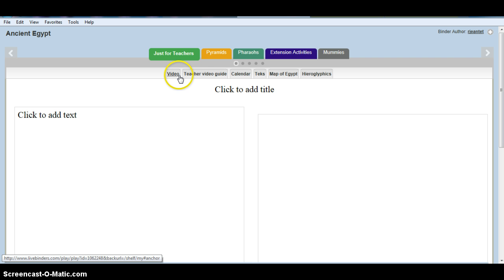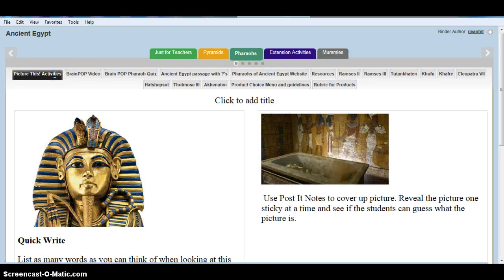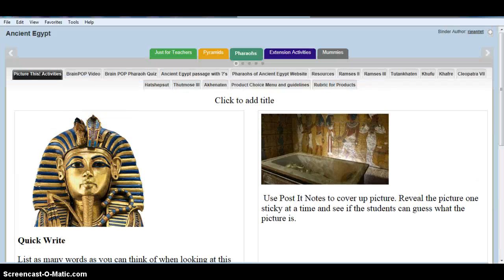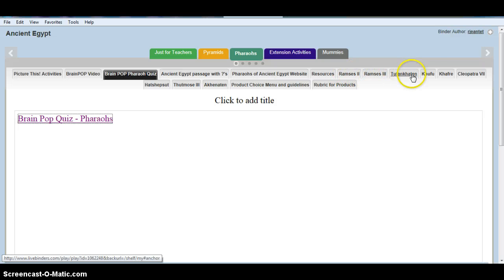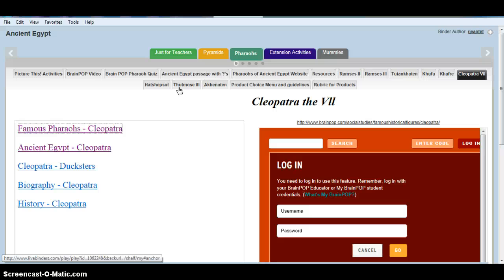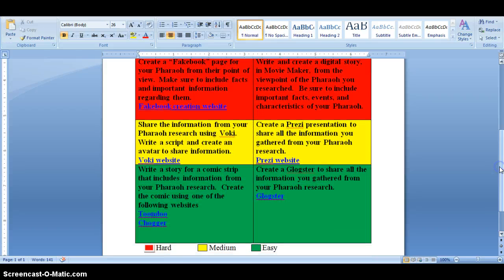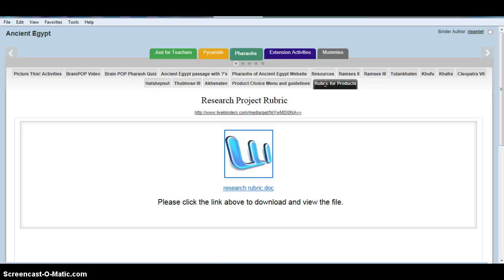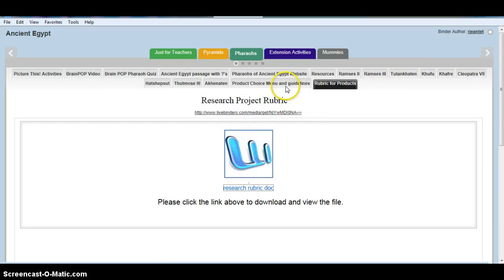Curriculum Unit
A presentation on my curriculum unit on Ancient Egypt.